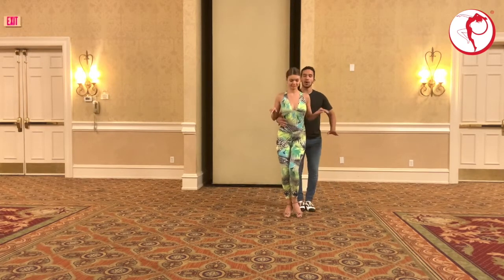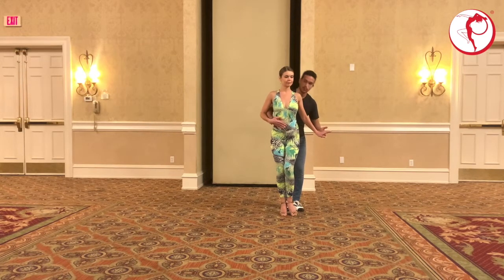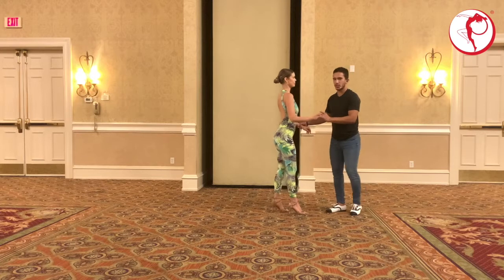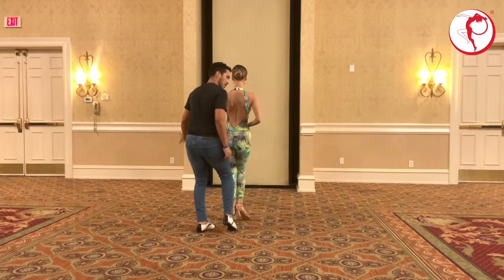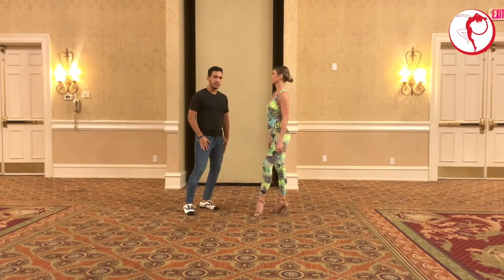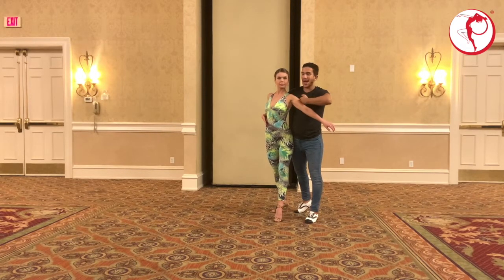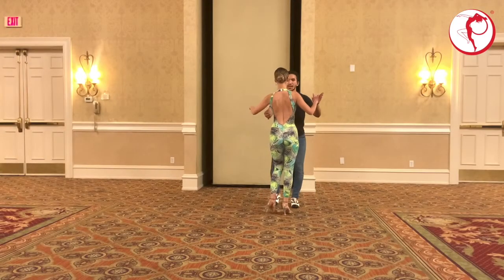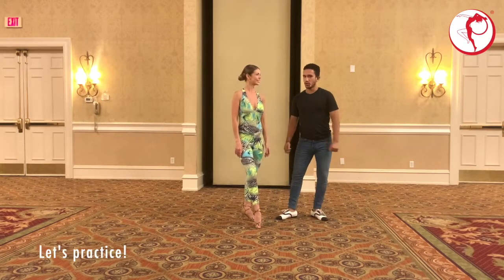StepFlix Bachata Sensual Fundamentals | class 10: side waves in the shadow position | A&J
In this class, our instructors Jovanny & Anastasia break down waves in shadow position. You need to work on your bachata fundamentals before you can do bachata sensual.

To take onsite classes with Anastasia & Jovanny in Orlando and to know more about upcoming events where they'll be teaching around the USA check their

💃🏻 We offer online private classes.

📅 We designed a Calendar, a monthly plan with our dance and fitness classes, that has links to reach them on YouTube easily. It’s free.

⭐️ Super Stickers & Super Chats are a great way to support our effort to bring you the best of dance & fitness classes. Here we show you step by step how you can use them on our 🔴 live-streaming classes. ❤️ Thank you for allowing us to keep putting out the best dance & fitness content for your physical and emotional benefit, on StepFlix YouTube channel. 🤗 Other ways to voluntary contribute

📌StepFlix is an online dance studio, that offers a growing library of dance lessons & fitness classes, taught step by step in a progression, by renowned instructors and available to stream anytime, anywhere! Enjoy StepFlix dance & fitness classes!

🧨 Looking for entertainment for your next event?
the source of complete entertainment.

Follow Jovanny & Anastasia on Instagram: @ayjbachata
Follow them on Facebook: Anastasia & Jovanny Bachata Sensual

🚨Consult your physician before taking this dance/fitness class. If you have a history of any injury, disease, or medical condition that could be aggravated by physical activity, do not do this class. If you take it and feel any discomfort, lightheadedness, or nausea, please stop immediately and consult your doctor. Physical activity involves a risk of injury. The viewer assumes all risk of injury when doing this class, waives any claim against StepFlix and its instructors, and forever releases, waives, discharges and covenants not to sue StepFlix and its instructors.